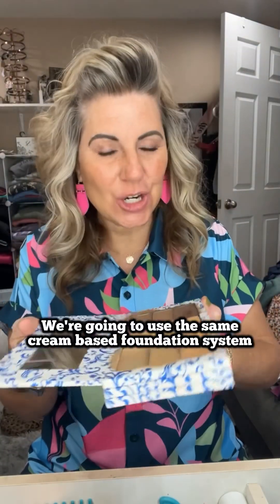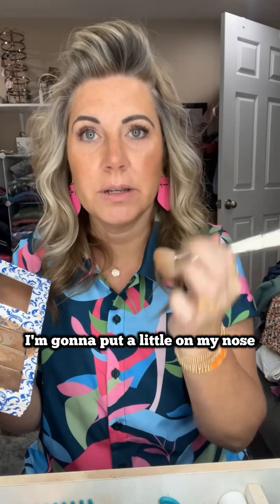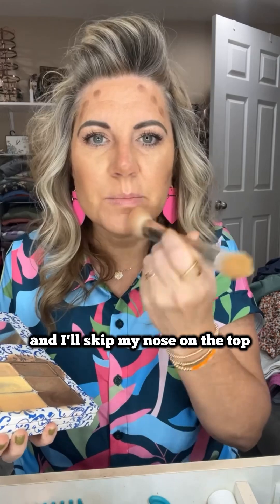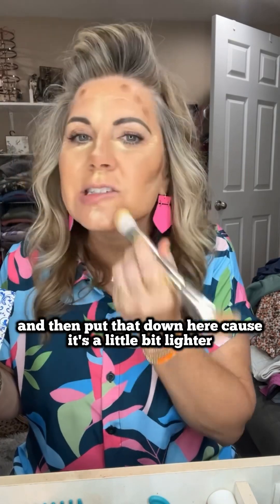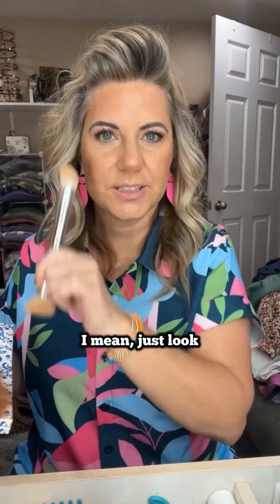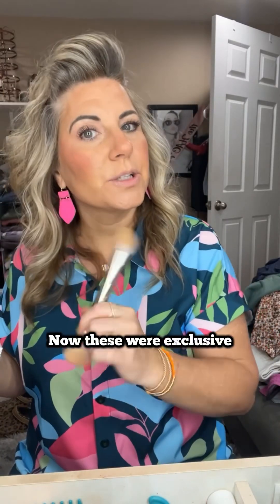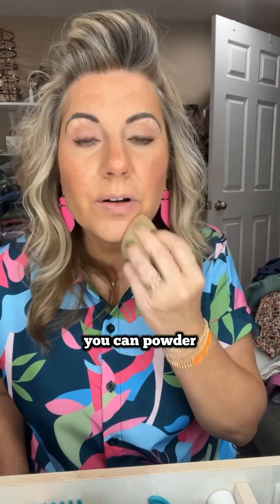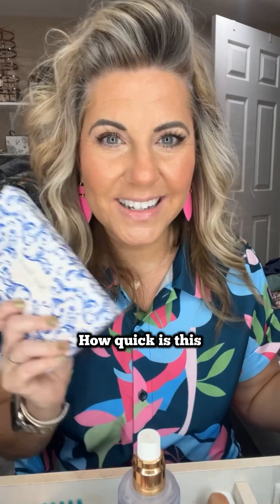Anyone want to try Seint Beauty?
Did someone say they wanted to try out some new makeup?? Let me help! Seint Beauty has such a gorgeous natural finish and it’s quick! Let me help you get started and colormatch you today!